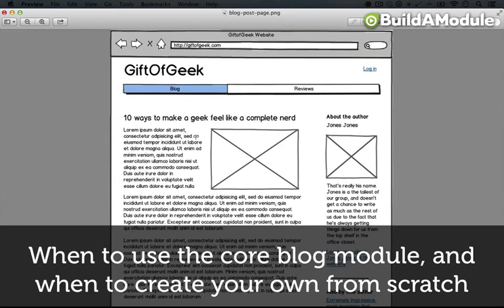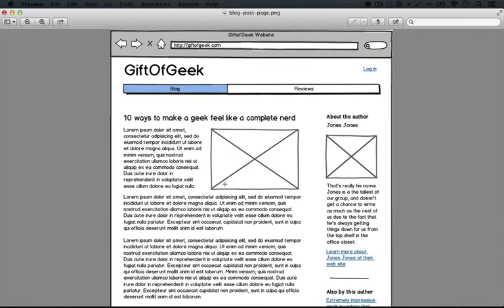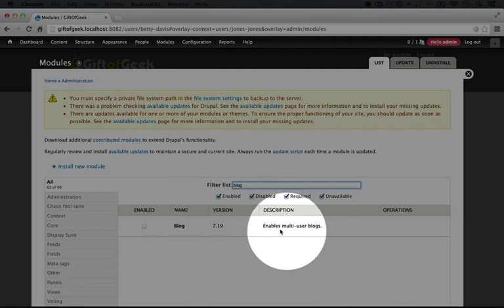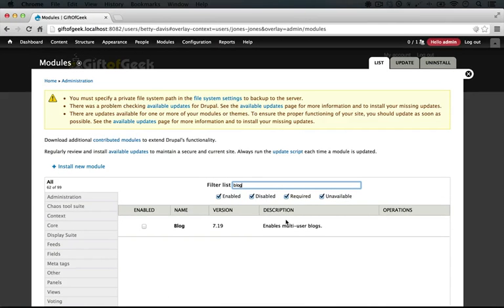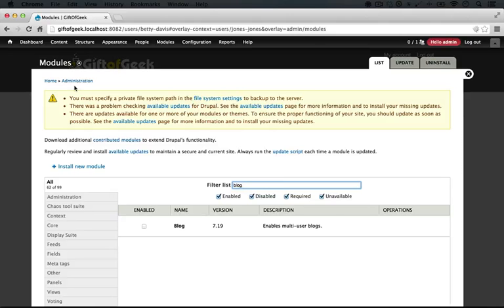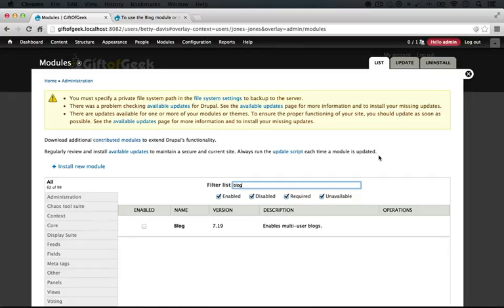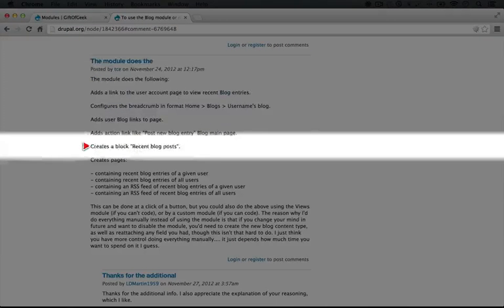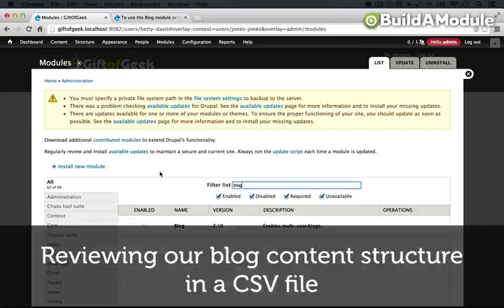139. When to use the core blog module, and when to create your own from scratch (a Drupal how-to)